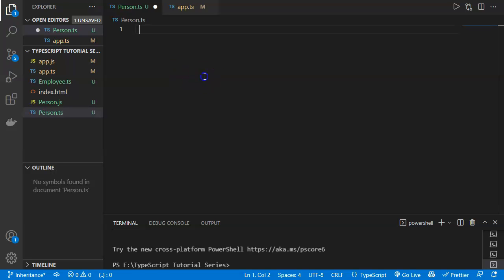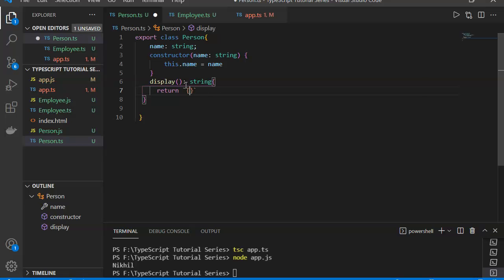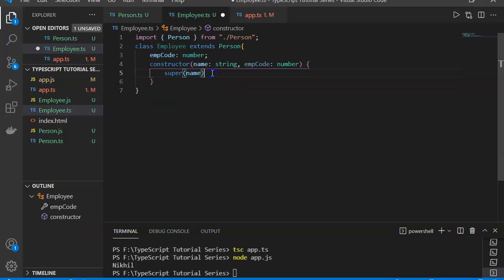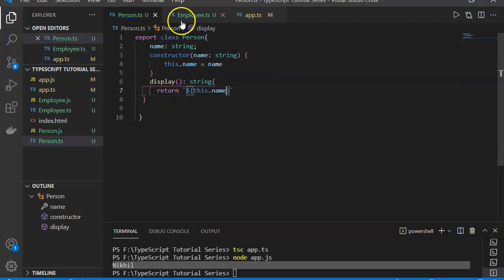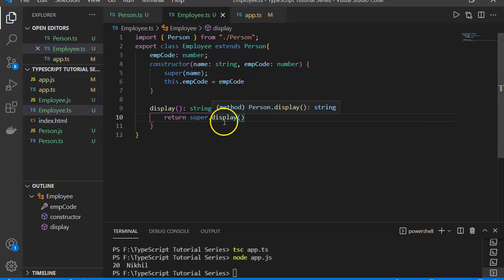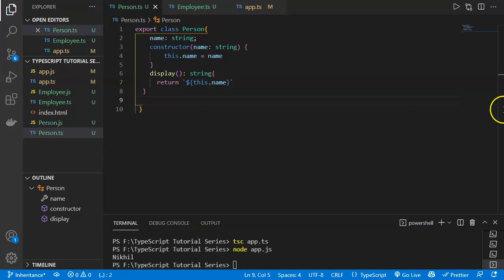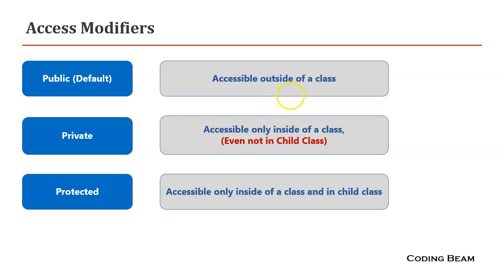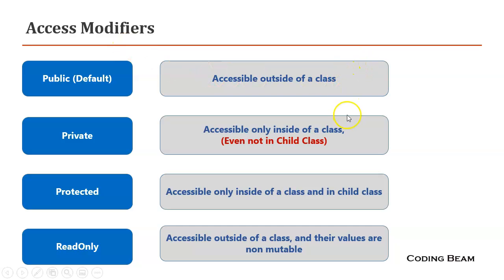#10 Inheritance & Access Modifiers | TypeScript Tutorial | Coding Beam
Hello Everyone,
This video is regarding Inheritance & Access Modifiers in TypScript